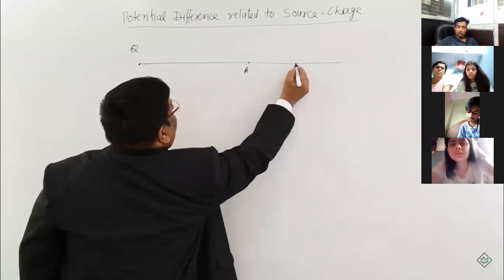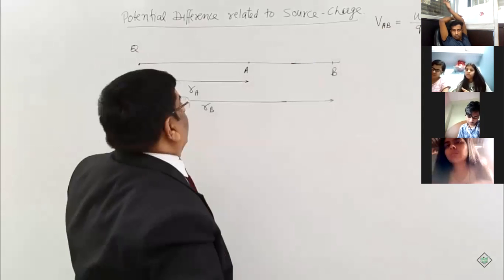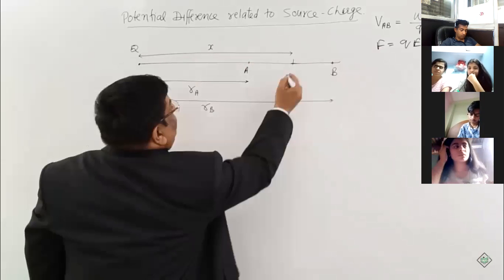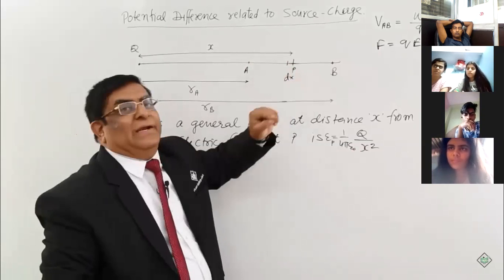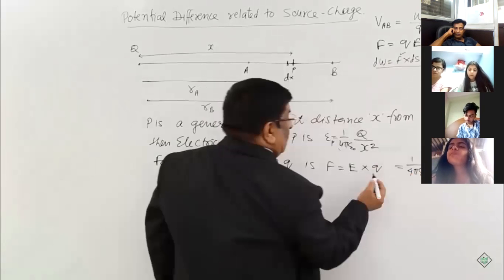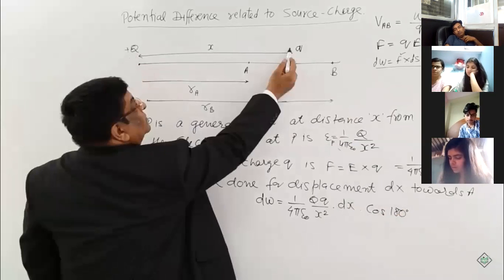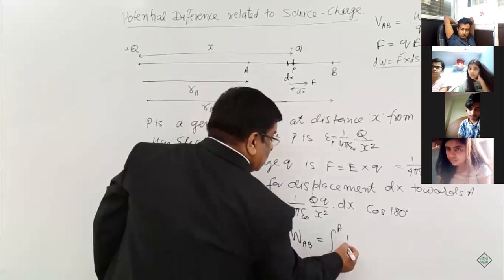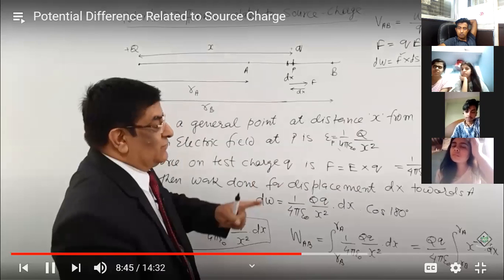class 12 physics concept zenithdiksha online classes 9871581508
potential differnce
potential difference class 12
ncert soloutions potential difference
potential differnce numerical problem